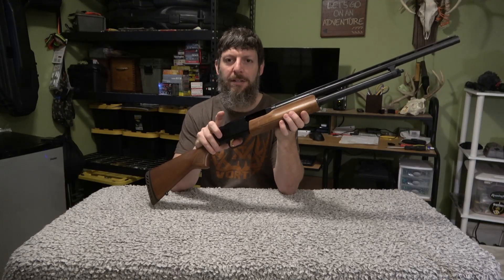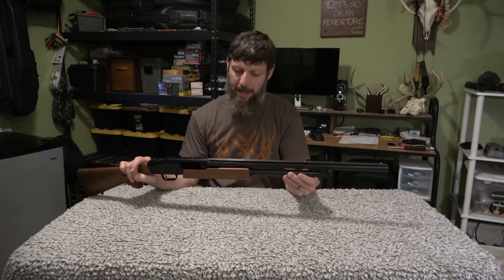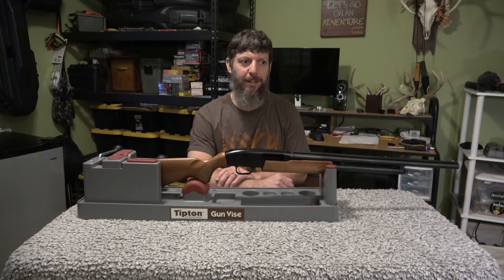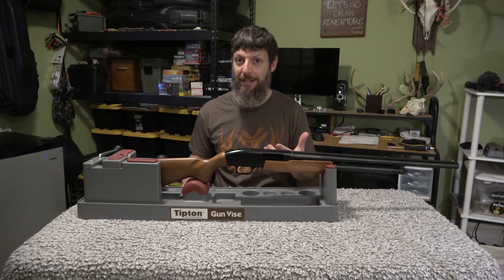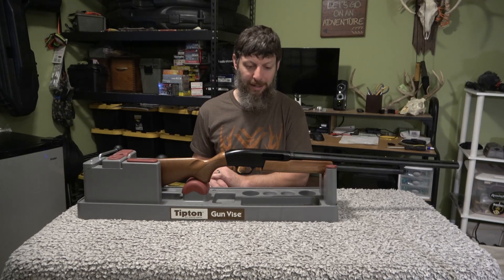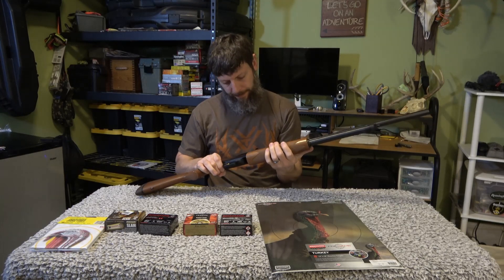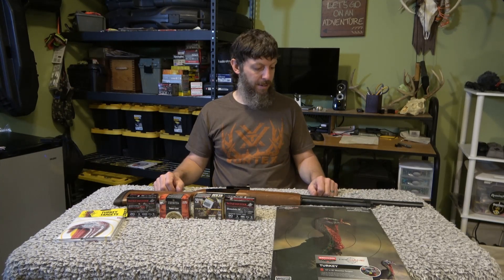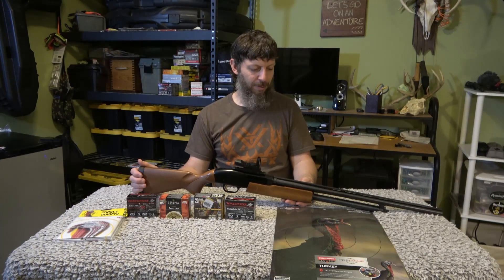Mossberg 500 20 Gauge | Truglo Red Dot | Turkey Shotgun Setup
This is a video of me setting up a Mossberg 500 20 ga for my daughter and wife for this years turkey season. I took a truglo red dot off of my Mossberg 935 and I'm installing it onto this gun.